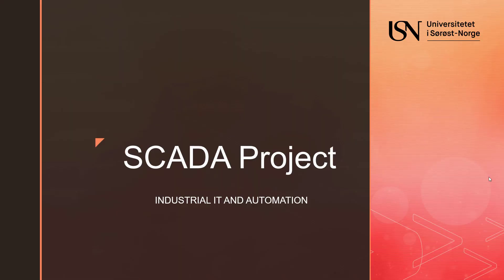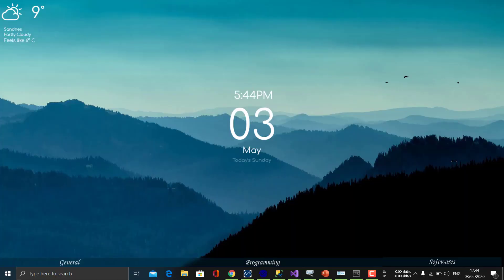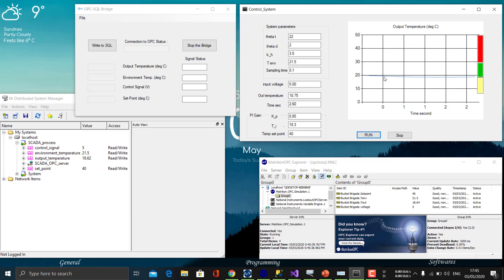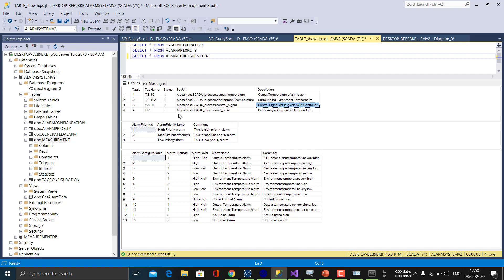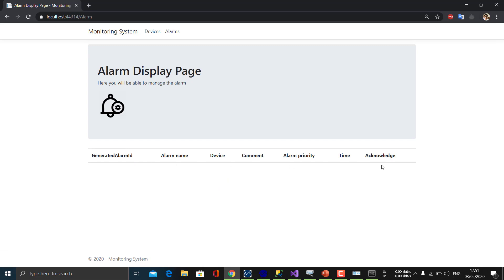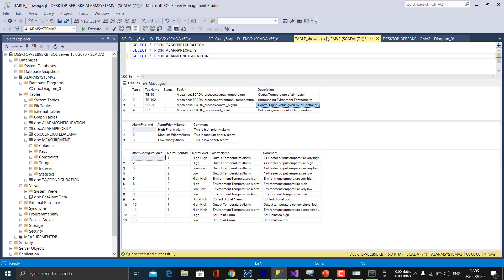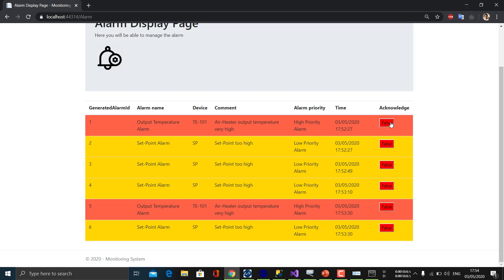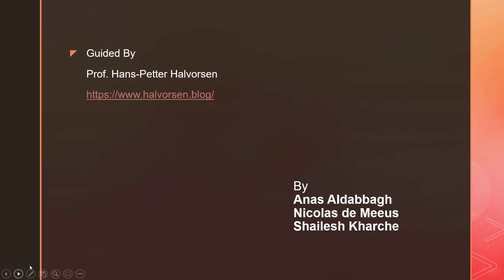SCADA-implementation (Network Architecture)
This presentation is part of project work, in course Industrial IT and Automation created under the guidance of Prof. Hans-Peter Halvorsen